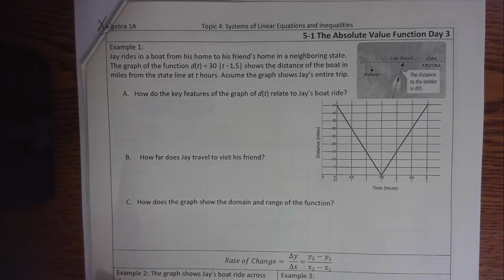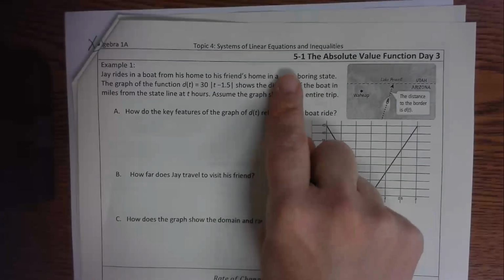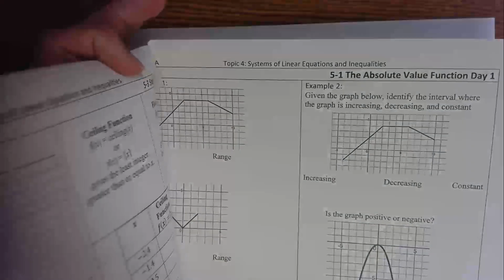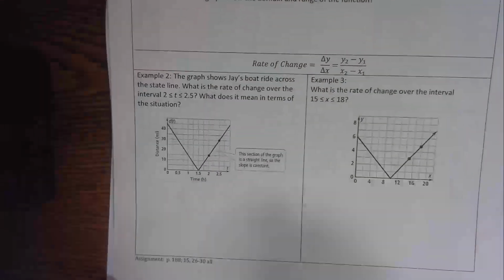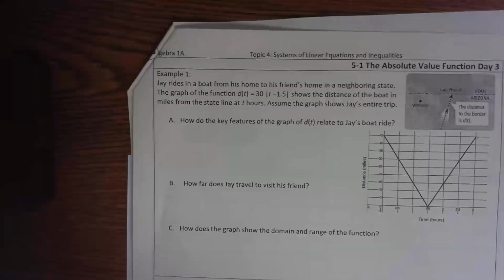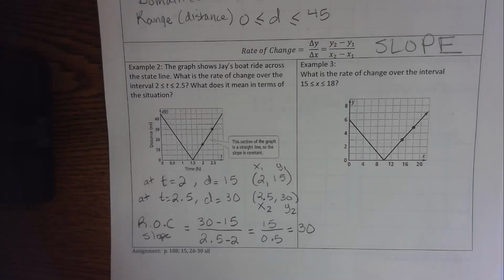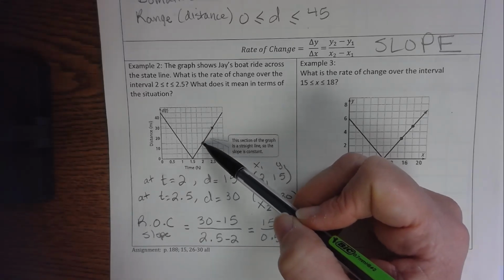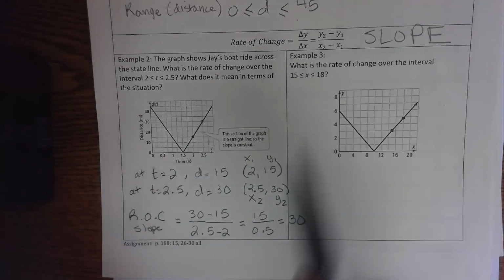Algebra1A Lesson 5 1 Day 3 Rate of Change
Algebra 1A Lesson 5_1 The Absolute Value Function Day 3